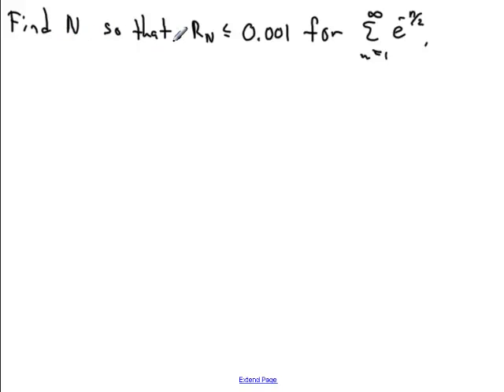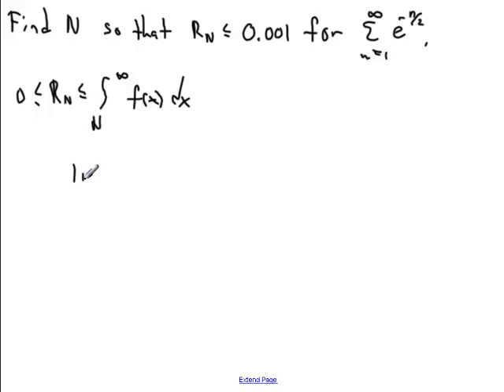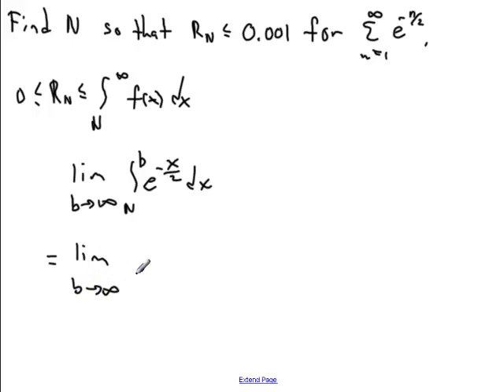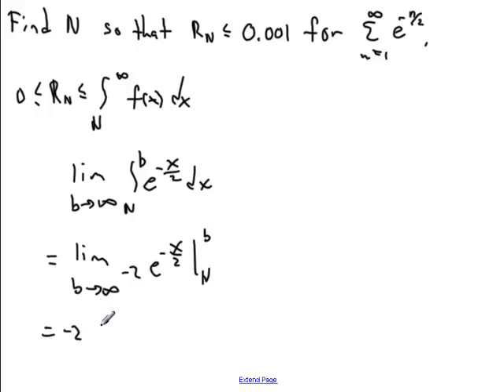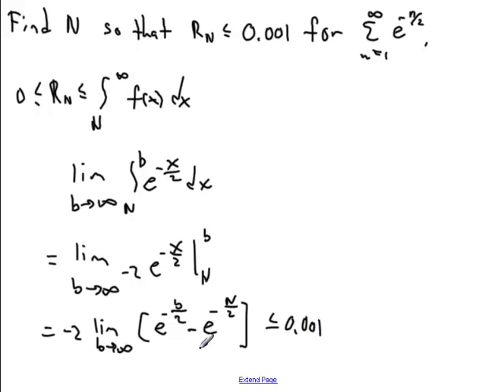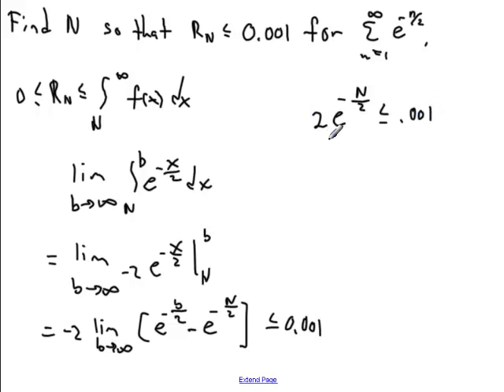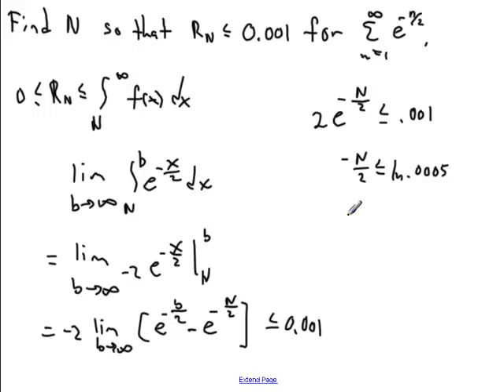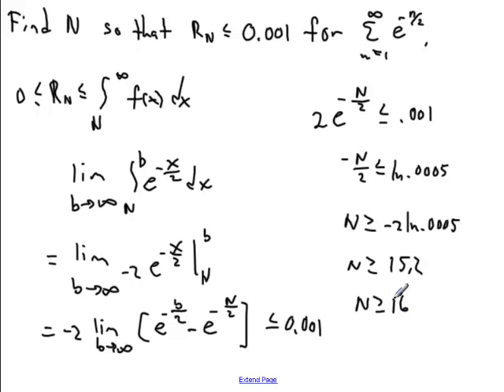WE9 3 4